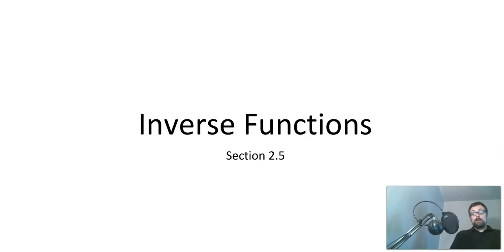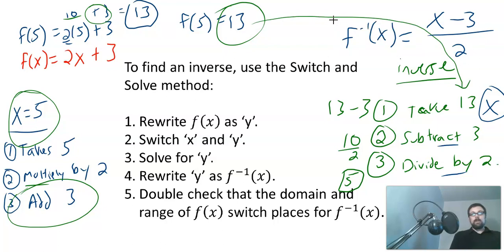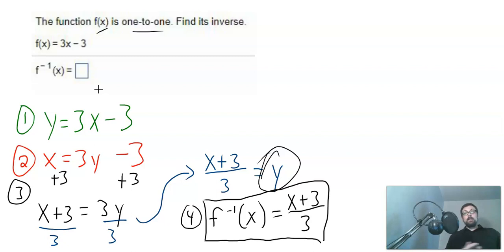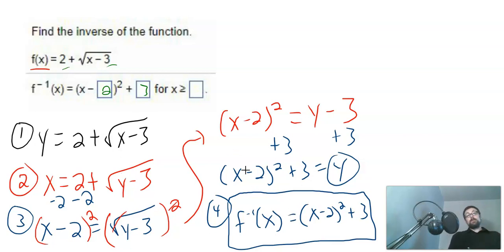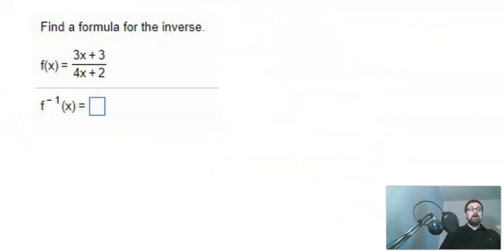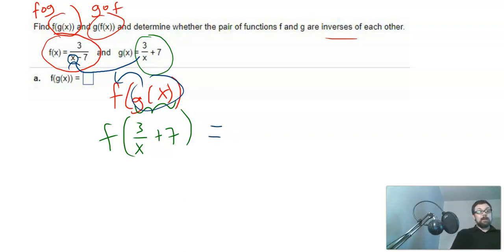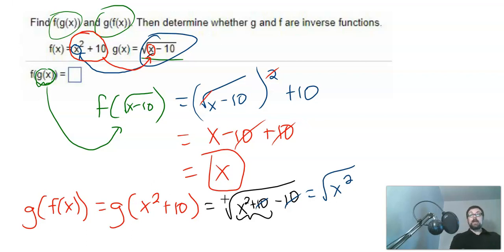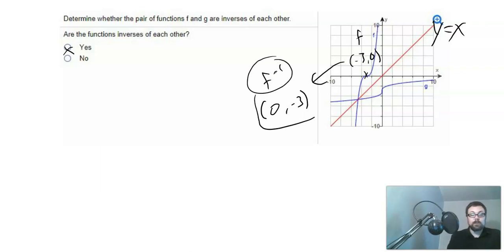Inverse Functions - Section 2.5 - College Algebra